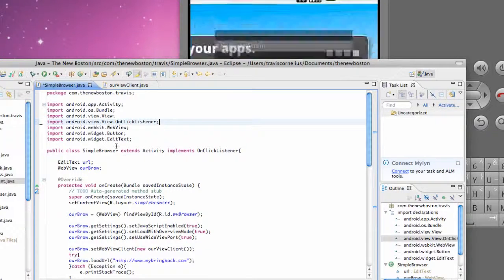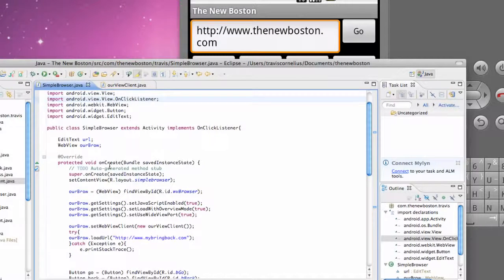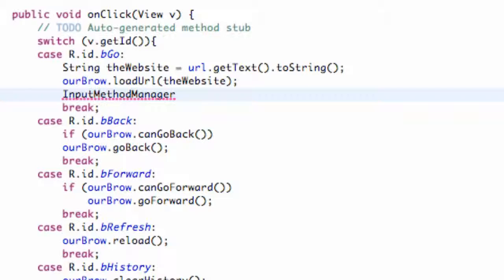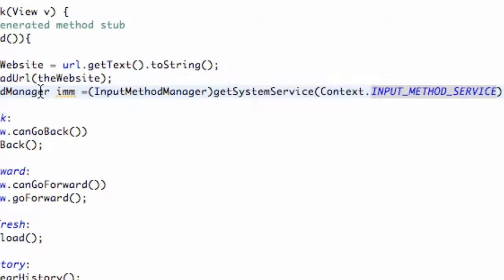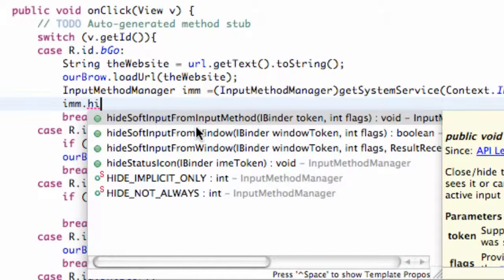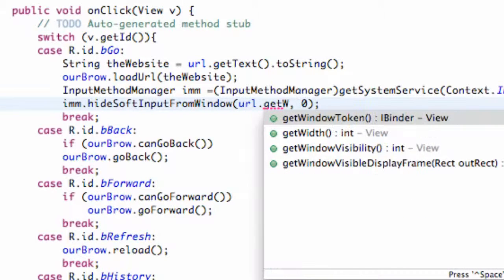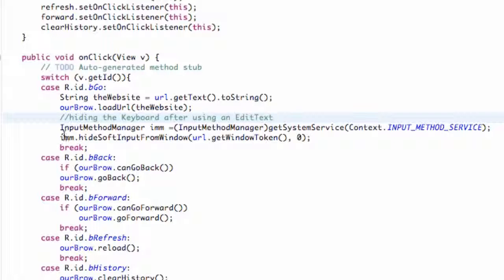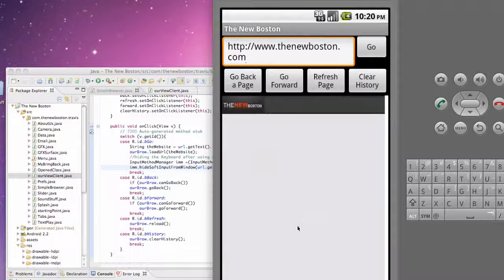Android Application Development Tutorial 93 Hiding the Keyboard YouTube 720p